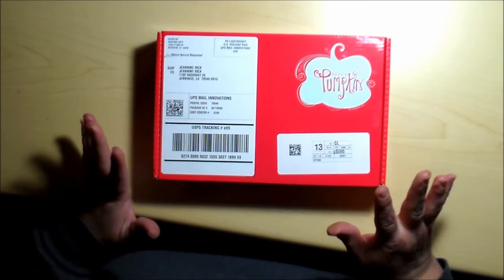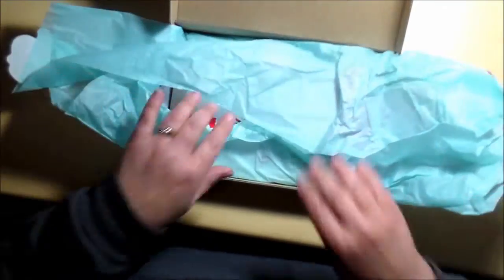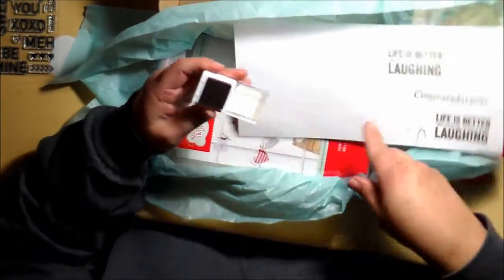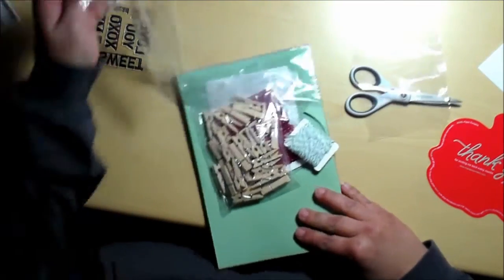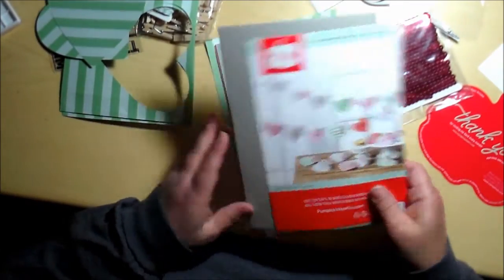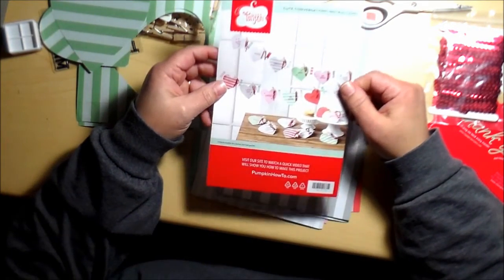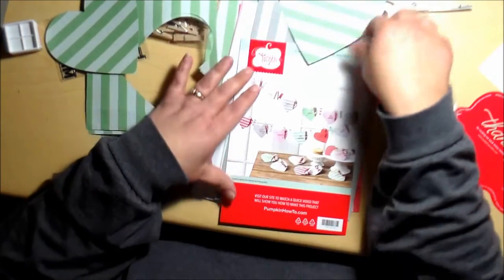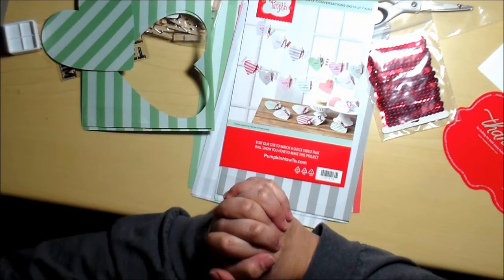Unboxing and First Impressions ~ January 2016 Paper Pumpkin Kit from Stampin' Up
Thank you for stopping by and watching my video today!  There were some really fun items in this month's Paper Pumpkin Kit from Stampin' Up!  I adored the sweet little stamp set with the sentiments you would find on Valentine's candy.  Their idea of making a banner or treat pockets was really cute, but I have something else in mind that I think you would be interested in!  Do you do something different with your Paper Pumpkin kits?  Tell me in the description below what you did with yours.  You might just inspire someone else who is stumped about what they want to do with their kit.  See you Thursday!

He is superior when it comes to customer service with personal touch and he does great specials!